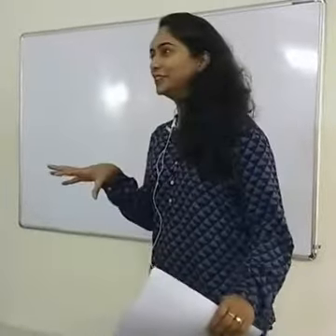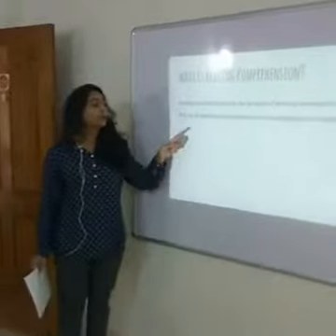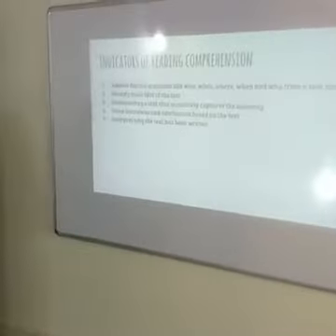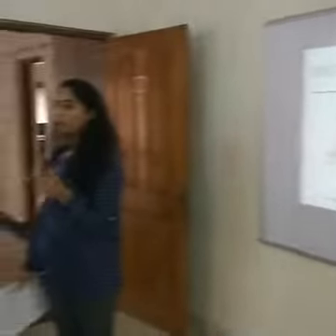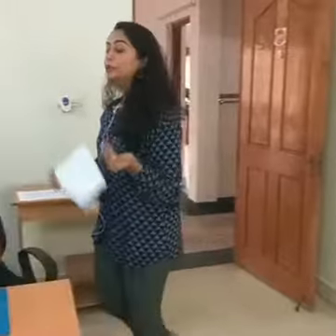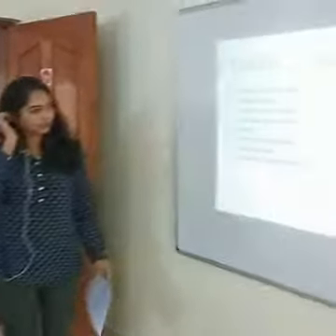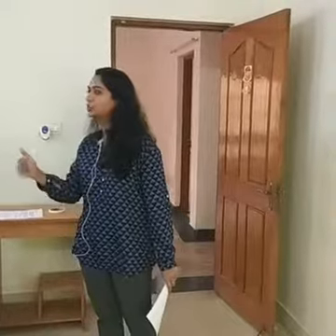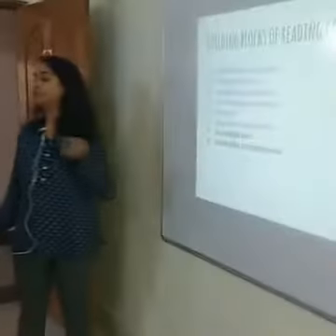Karen D'souza Understanding reading comprehension